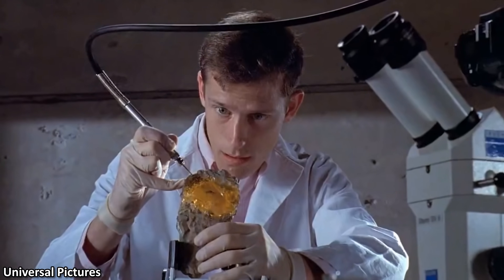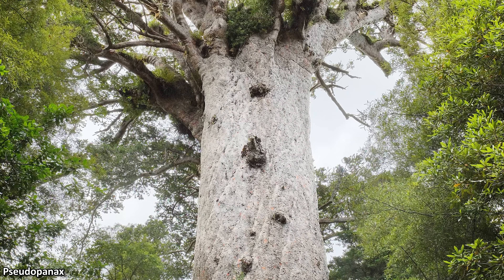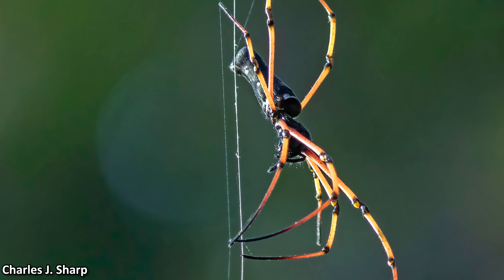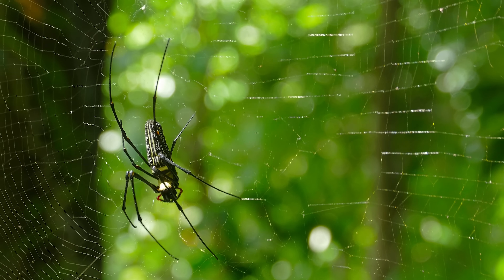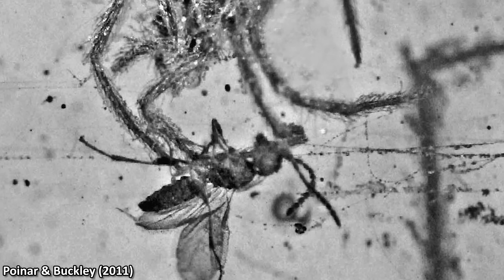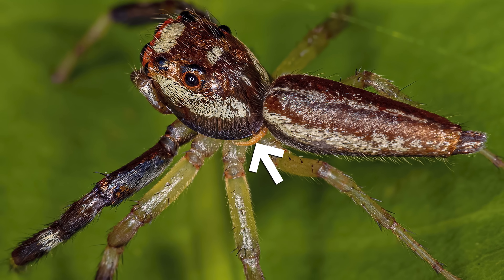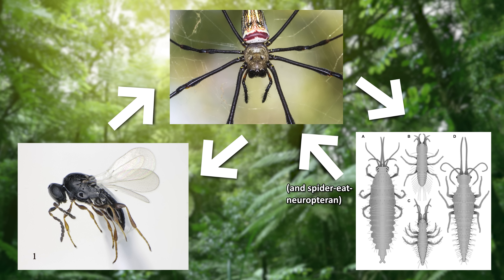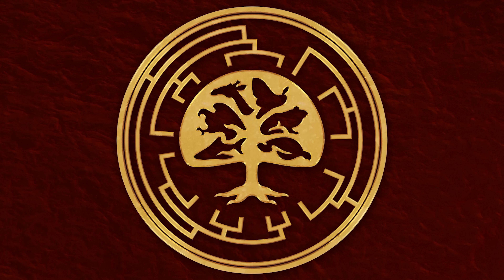An Ancient Spider Attack Frozen in Amber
If you’ve ever watched Jurassic Park, you know that amber is a remarkable substance. Some amazing things have been preserved as fossils inside amber - including a battle to the death, between a spider and a wasp!